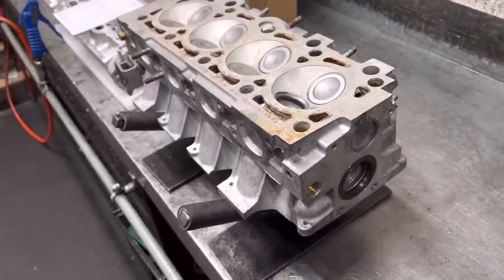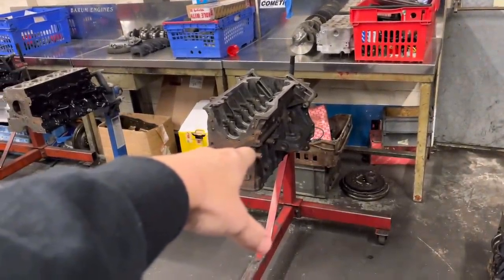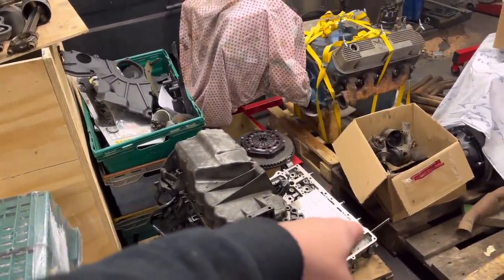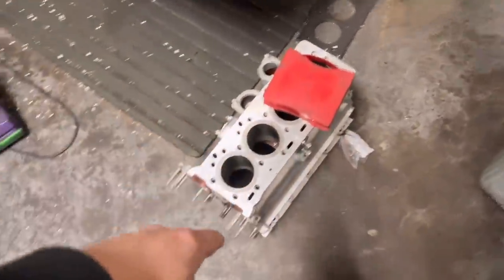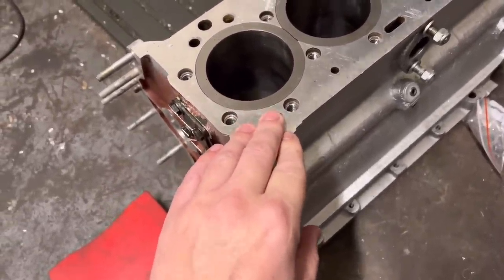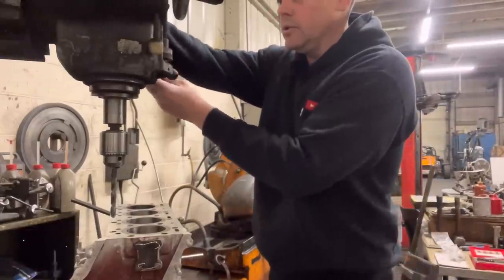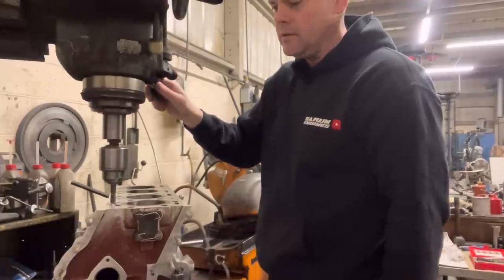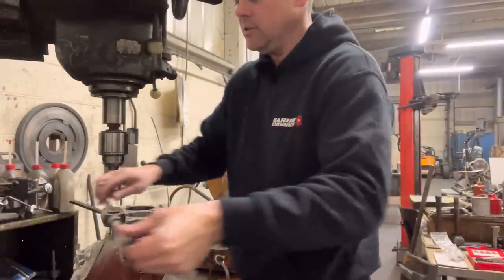How too prevent ENGINE FAILURE with simple thread repair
In todays tech vlog, we show how we repair every head stud thread on Coventry Climax cycling block. May not be the correct way but it’s our way and it works